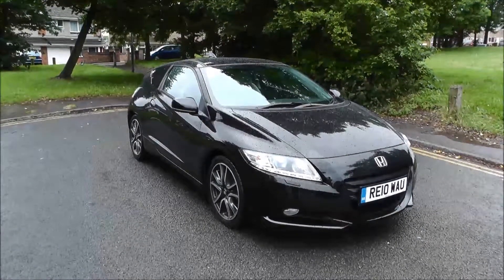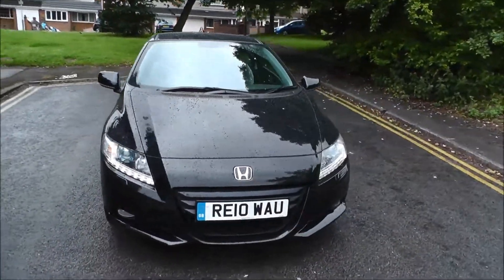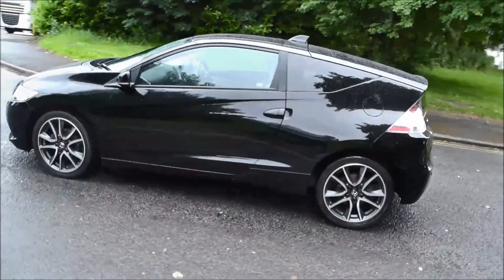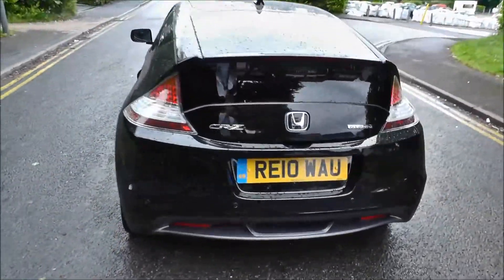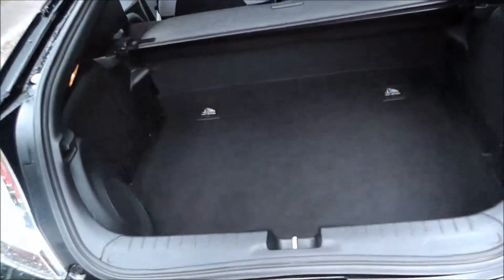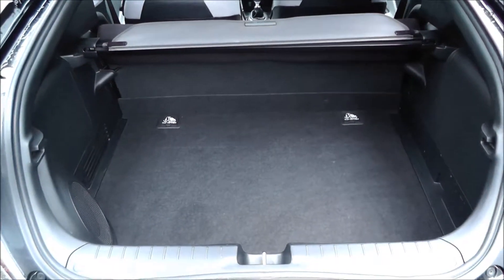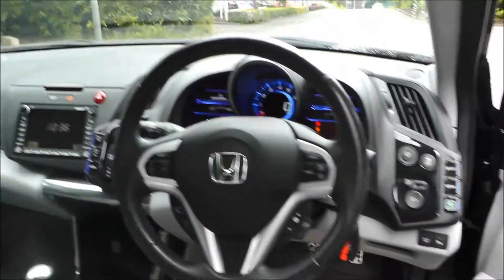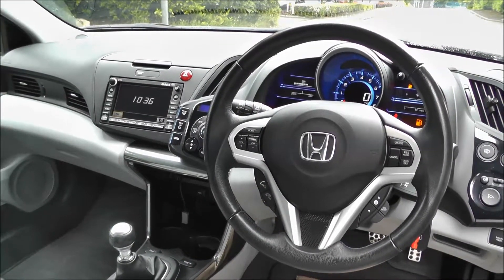Honda CR-Z 1.5 IMA GT 3 Door RE10 WAU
This car is finished in Crystal Black, has covered 27771 miles and comes with a full service history.

This car comes with Electric Windows, Electric Mirrors, Air Conditioning, Climate Control, CD Player, Sat Nav, Bluetooth, Tinted Windows, Trip Computer, Central Locking, AUX Input, USB Input, Power Mirrors, Heated Seats, Fog Lights, Cruise Control, Parking Sensors, Auto Wipers, Auto Headlights and Alloys.